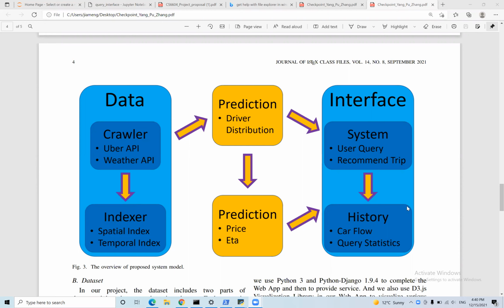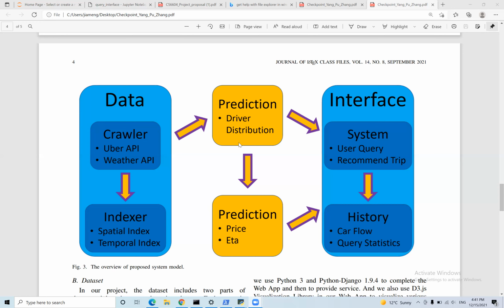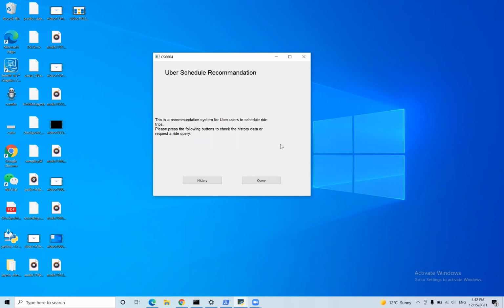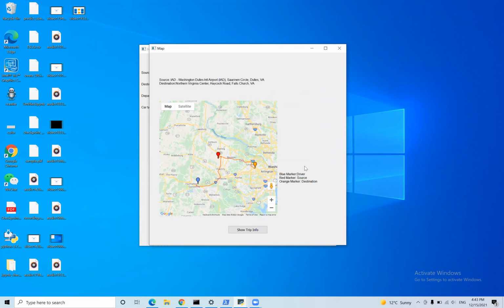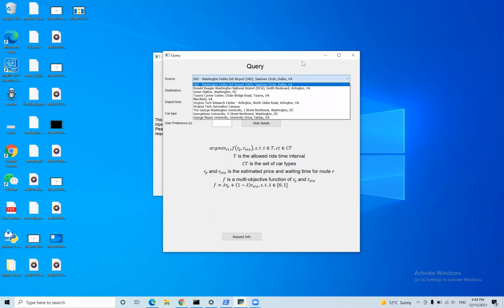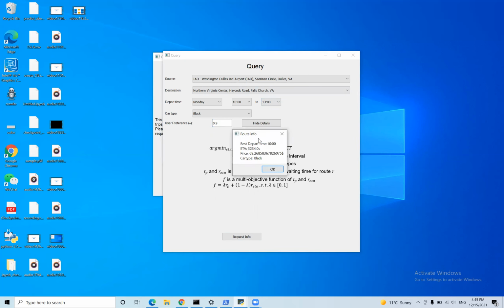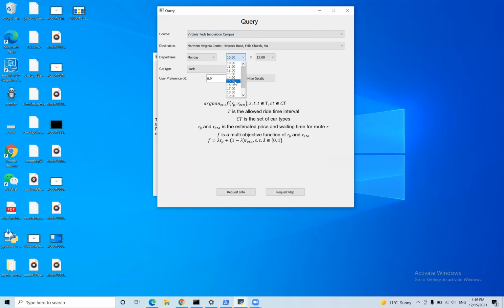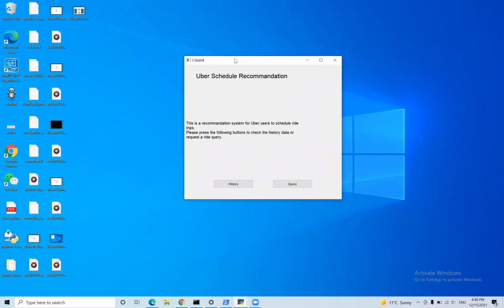CS6604 Spatial data management, course project demo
Uber recommendation system